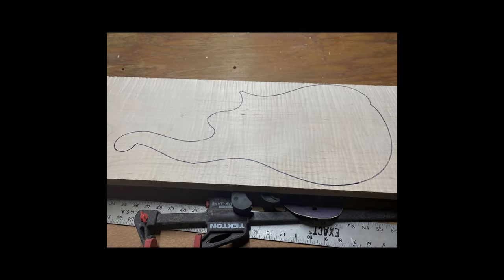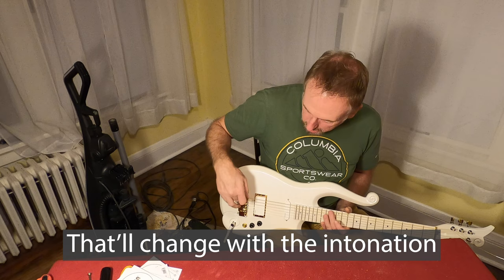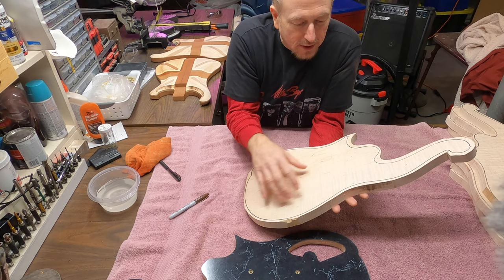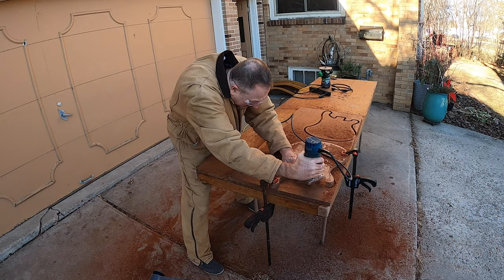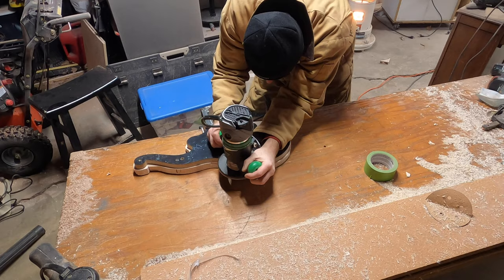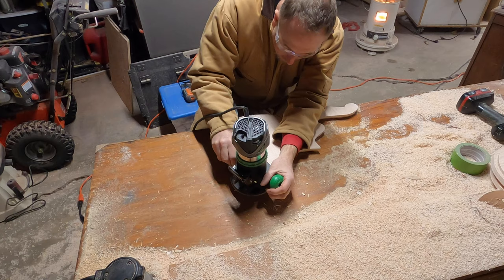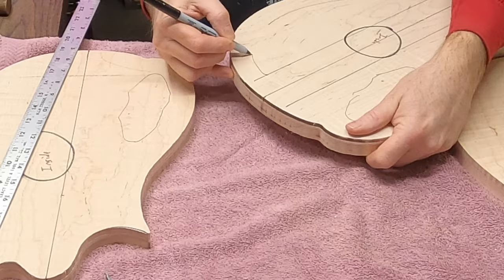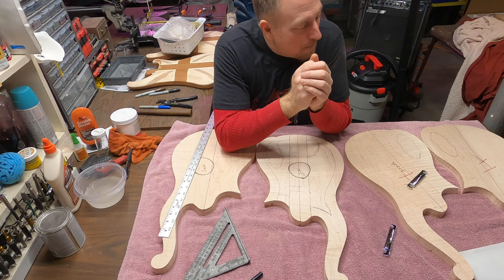Lets Build a Guitar Episode 11 JellyBean Johnson Plays One of my guitar builds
I will be giving a guitar away that might resonate with fans of Prince and fans of Cloud Guitars.

EMG Pickups, Schaller Hardware...own a beautiful custom guitar!

"Lets Build A Guitar" and give it away! Let's give this world something to smile about and fight for JOY!

I have been building guitars for 12 years. Some of my guitars are played by professional musicians, including musicians who played with our Minnesota's Own Prince Rogers Nelson (Prince).

I thought it would be creative and bring some joy to the world if I found ways to give some guitars away. The more support, the more guitars to give away and I will film it for your pleasure!  I've gotta pay for parts somehow :)

The first guitar featured was in process prior to developing the idea and already has a destination, however my hope is to continue building guitars and giving them away to individuals who need a boost in life. This might not be the criteria for every guitar given away, but it will be for the majority.
HOW YOU CAN HAVE A SAY IN WHO GETS A FREE GUITAR!

 This is where you will be able to share your nomination and why you think they should be / need to be considered as a recipient.

As a supporter, you will also help design guitars with your vote...how cool is that?!!!

How You Can Submit Your Guitar Build Story and Pictures:
         Please Send a guitar building story of 300 to 600 words and your pictures for consideration to be used on the Lets Build a Guitar Vlog!

Lets Build A Guitar and Fight for Joy my Friends!

Custom Built * Custom Played

 GSA Filming / Xander Guitars